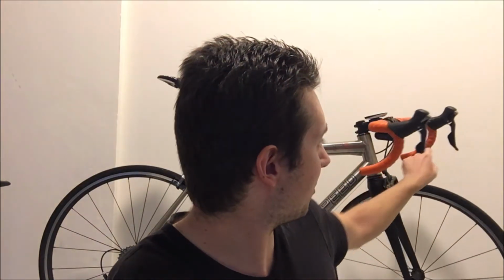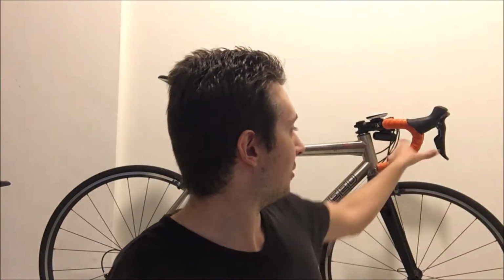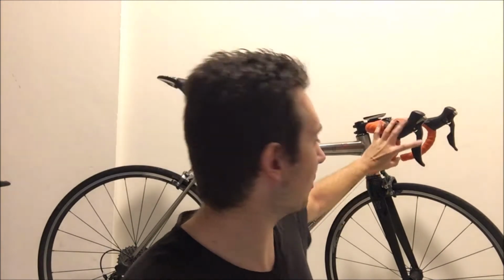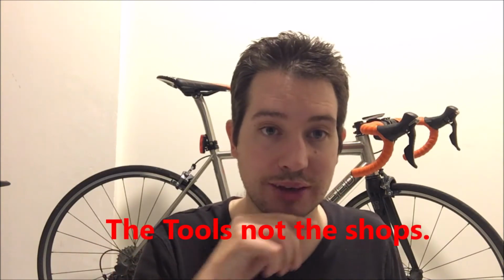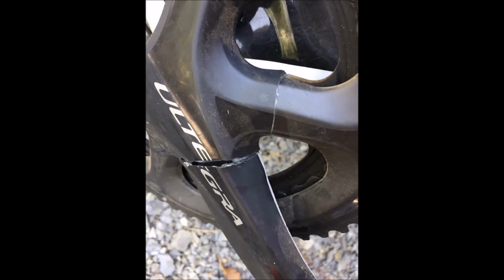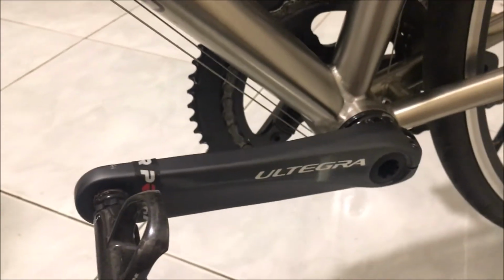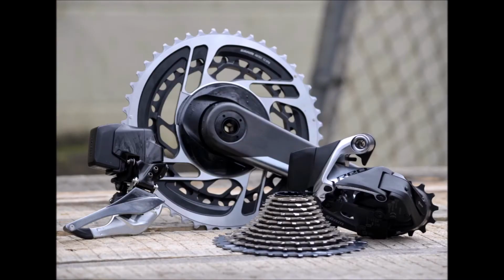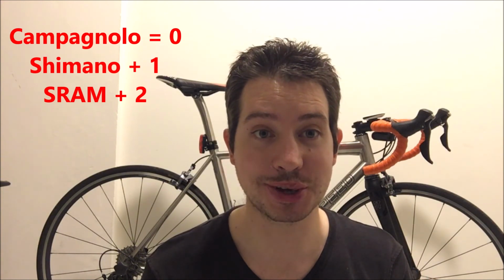Shimano vs Campagnolo vs SRAM. What's Good, Bad and Ugly about them all.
Everything you need to know about the big 3 groupset brands.

WARNING!

I am going to say some negative things about all 3 main Groupset Brands.If you are a Groupset zealot then maybe this video is not for you. If you are a “Campagnolo fan boy” try not to get too upset. I have a feeling the Shimano and SRAM fan boys can handle a bit of honest criticism a bit better…

“Campagnolo looks beautiful and works, Shimano works beautifully.”Unknown.